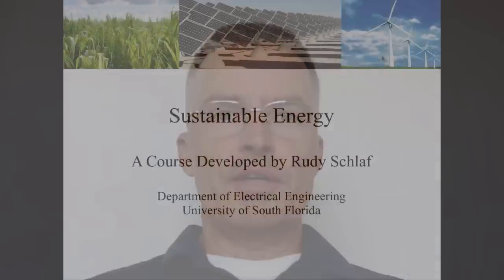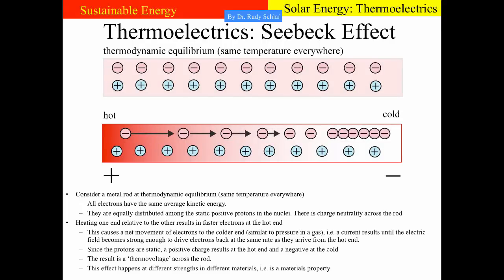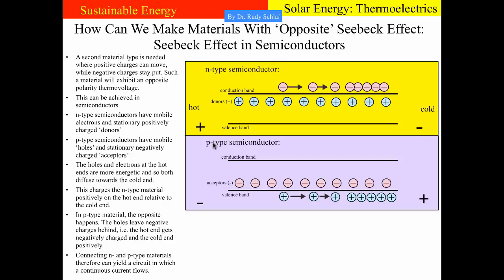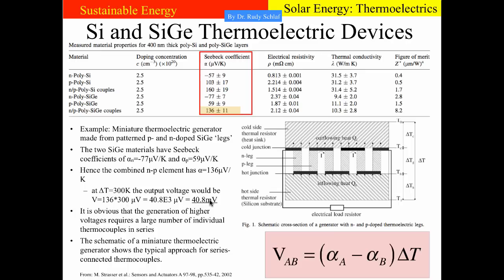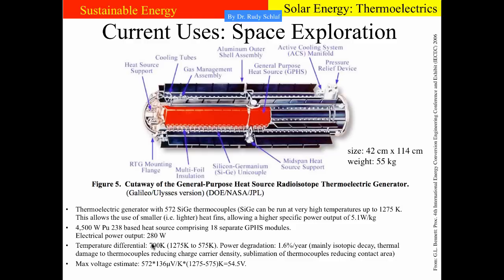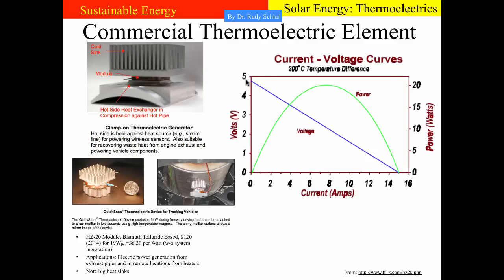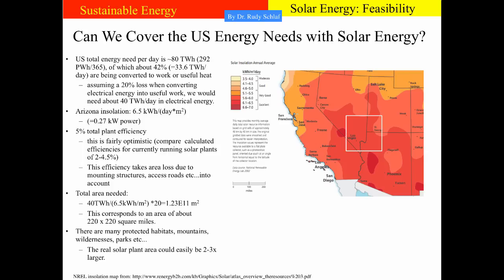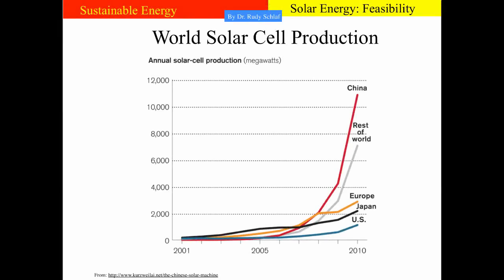Solar Energy (Part 3)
This is Part 3 of the Solar Energy segment of the Sustainable Energy course at USF. It covers the main types of solar energy conversion, photovoltaic, solar thermal and thermovoltaic. The basic physics of photovoltaic cells are introduced, as well as the Seebeck effect and thermovoltaic energy conversion. Applications and feasibility are discussed.